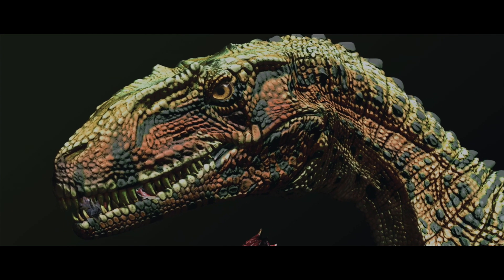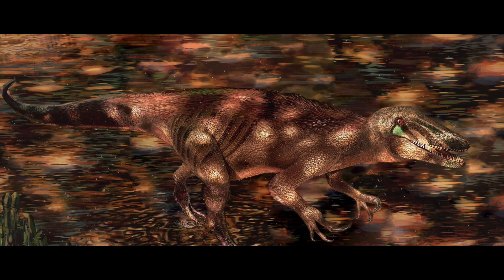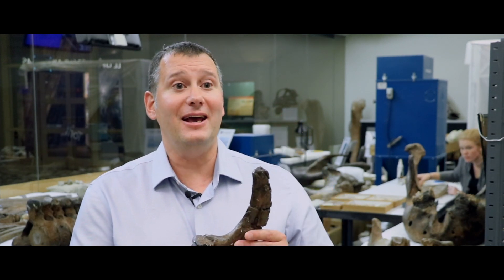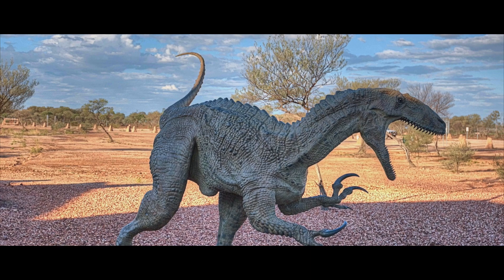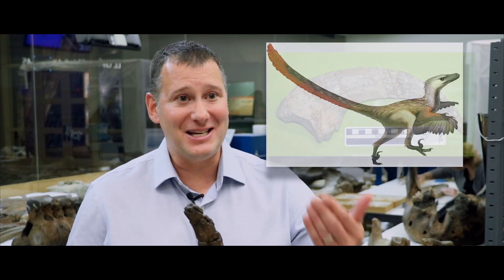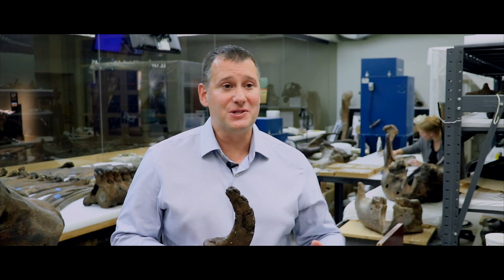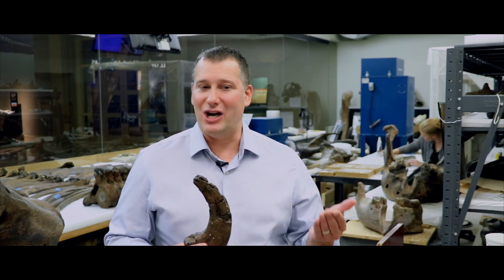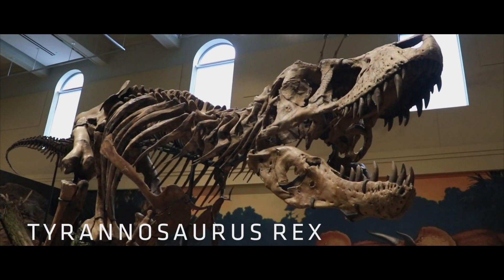Ask A Scientist - What Kind of Dinosaur is a Megaraptorid?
Are megaraptors really raptors? Assistant Curator and Head of Vertebrate Paleontology Dr. Matt Lamanna discusses what paleontologists know about the dinosaur family Megaraptoridae in our latest Ask a Scientist! See a life-sized replica of a megaraptorid thumb claw from Patagonia up close and find out how a claw like that led researchers to give megaraptorids their name.

Ask a Scientist is a video series where we ask our research staff questions about the millions of amazing objects and specimens stored in our museum collection. Tune in on YouTube, and submit your own questions via Twitter @CarnegieMNH!